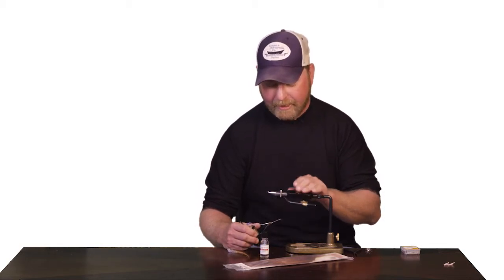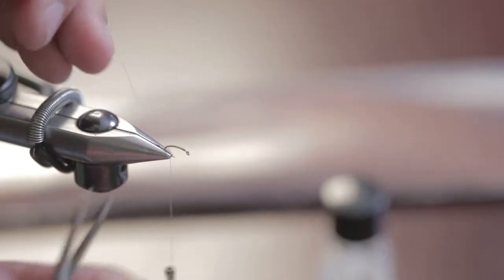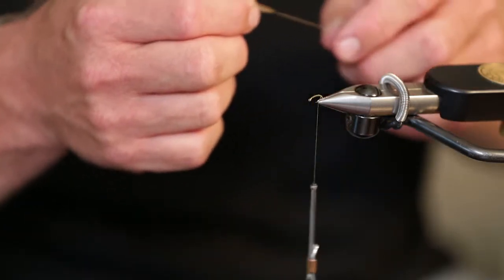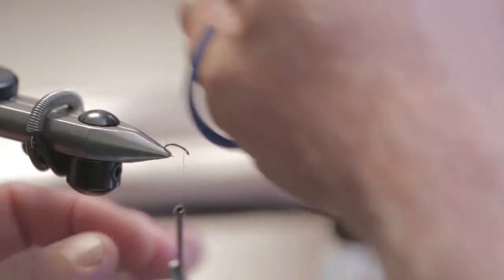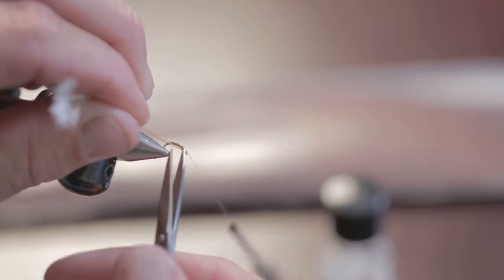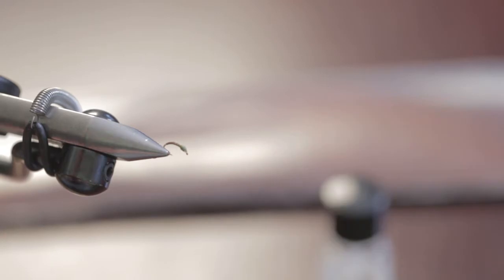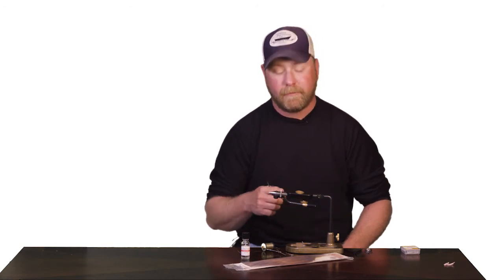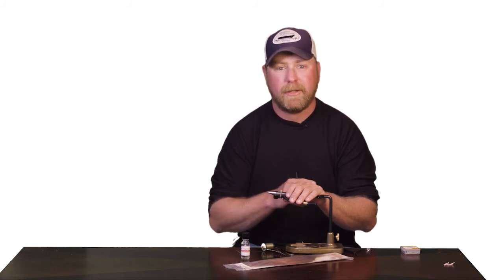Whip Finish Industries - Fly Tying: Quill Body Midge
Each month Whip Finish Industries will review with you the flies you need to have in your box, how to fish them and how to tie them. Unlike any other site, you can purchase the exact products used in these videos right on our website.

For more videos and to purchase the materials used in this video,